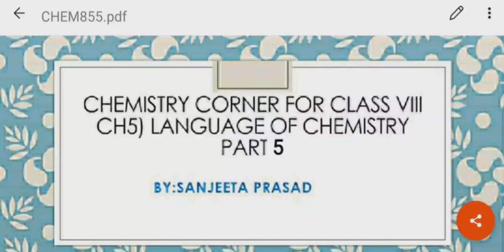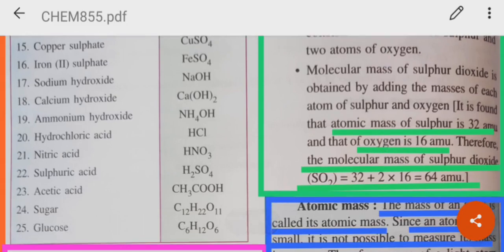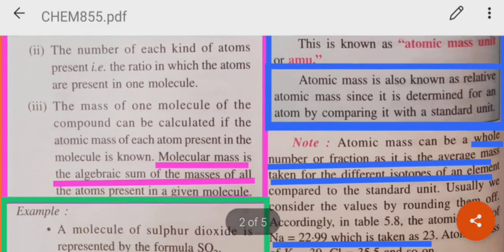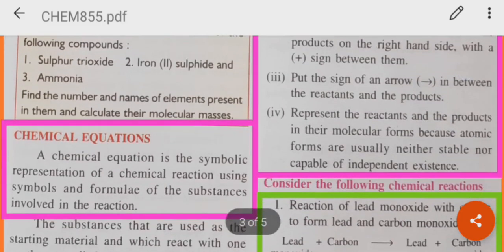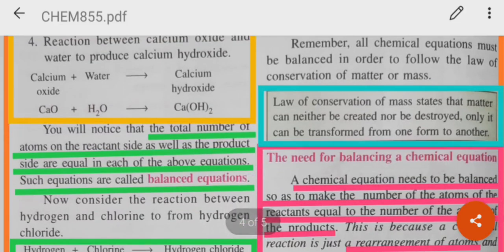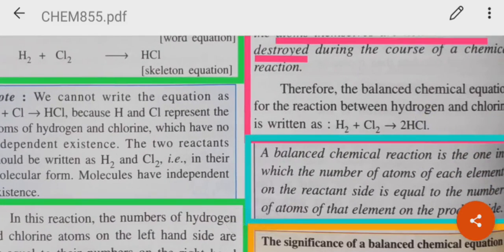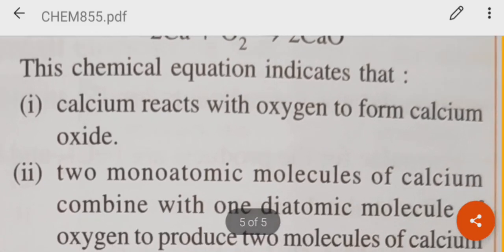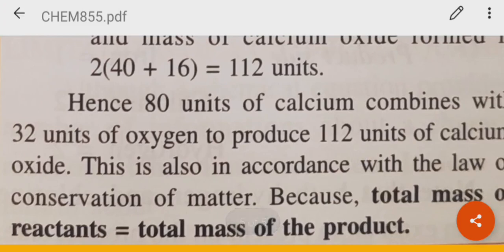CHEMISTRY CORNER FOR CLASS VIII